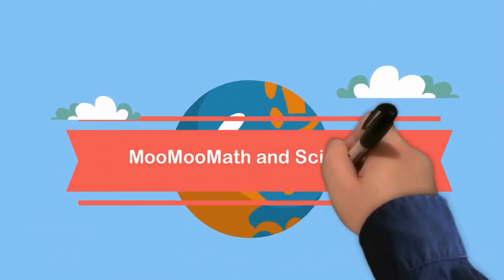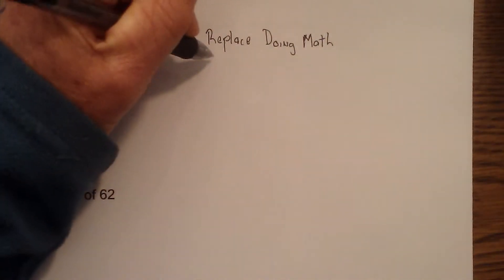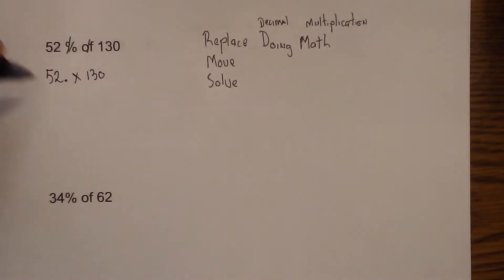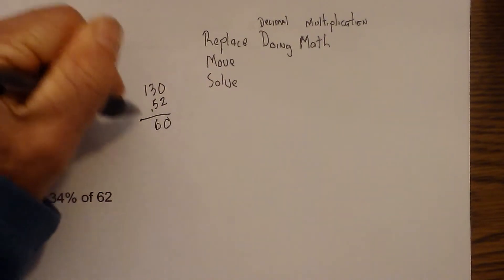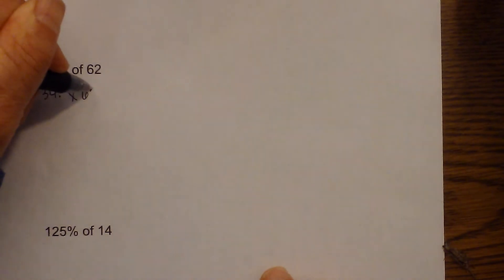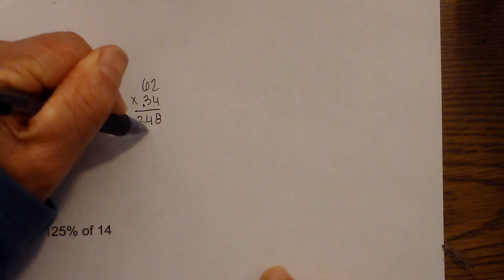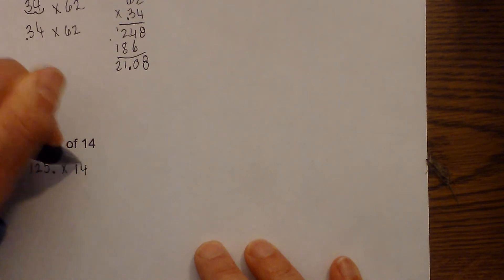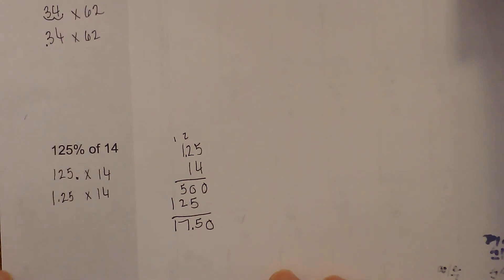Solving percent of a number- Simple trick to help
Working out percents of a number.
Use the mnemonic device,
Replace, Move, Solve
Replace the % sign
Move the decimal two places to the left
Solve the multiplication problem.